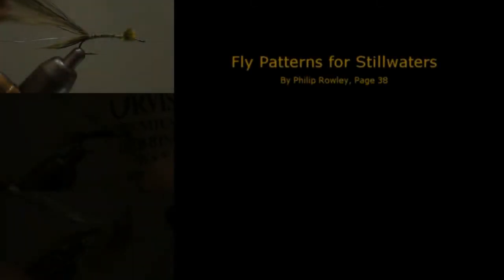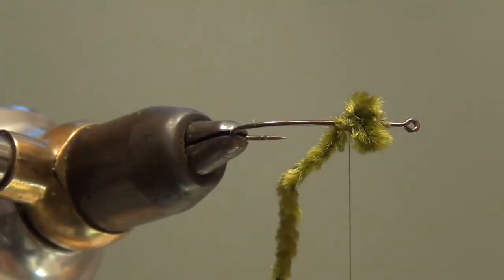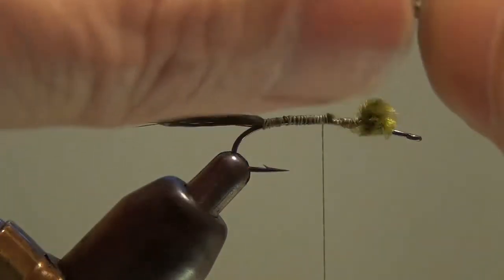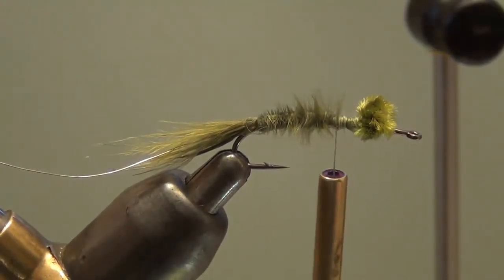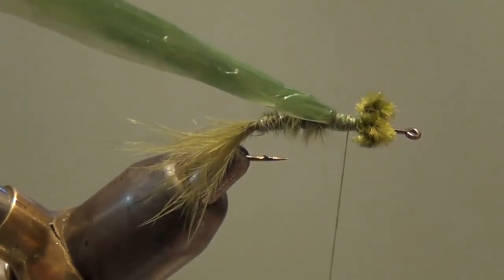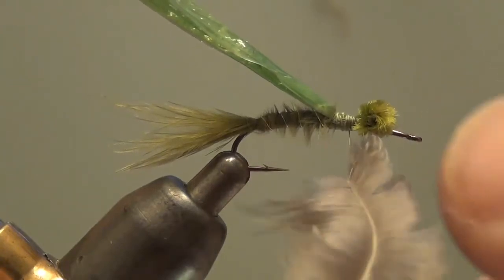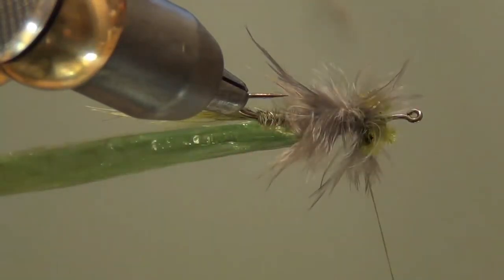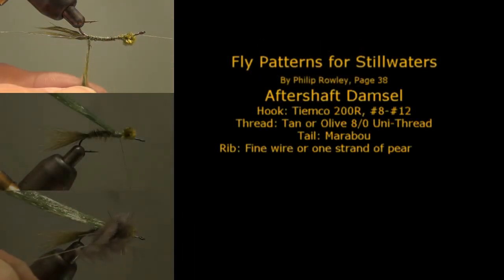Aftershaft Damsel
"Fly Patterns for Stillwaters" (2000) by Phillip Rowley was a welcome addition to the library. It was his first book and he hit a home run with it. This video demonstrates rotary techniques I use for one of the flies from his book - the Damsel Fly  imitation.

This fly is built using active material that slim down when pulled through the water. The fly has the action and slim profile needed to successfully imitate a Damsel Fly headed for shore. Use a loop knot and short choppy retrieves coupled with frequent pauses for the best success.